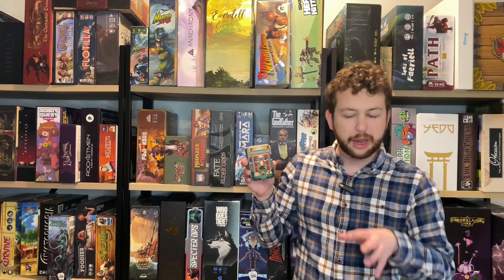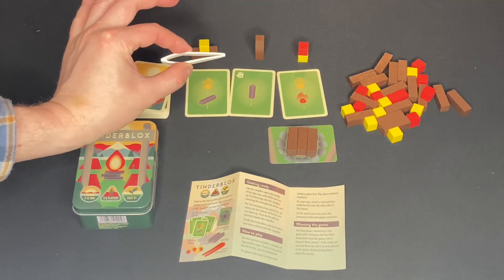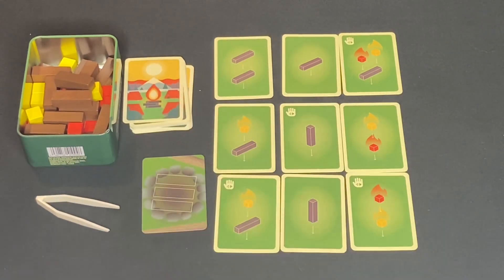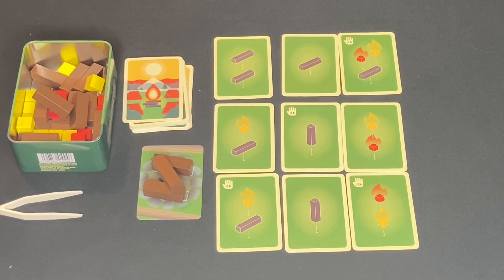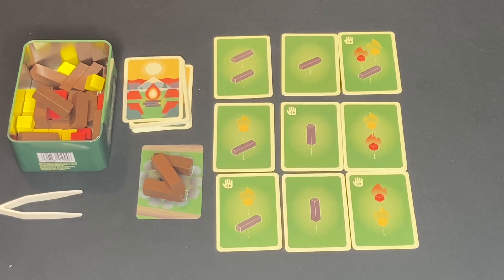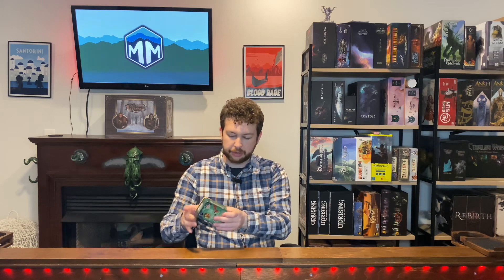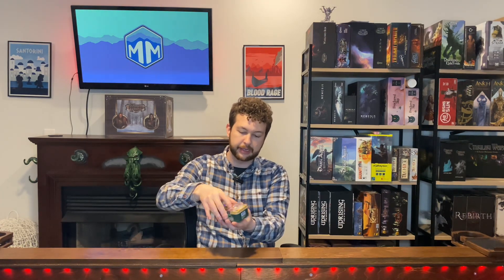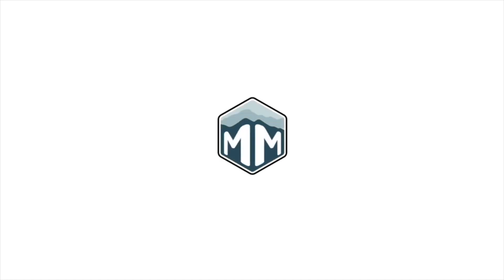Tinderblox Review & How to Play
Grab your s’mores and flannel, and you better hope you have a steady hand in this travel sized dexterity game from Alley Cat Games.